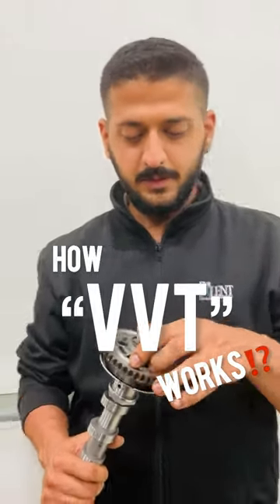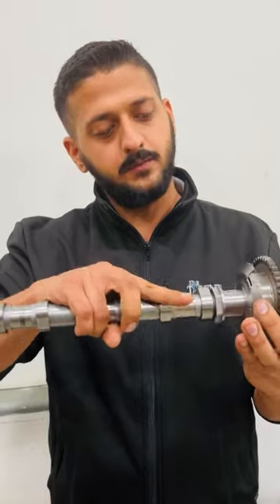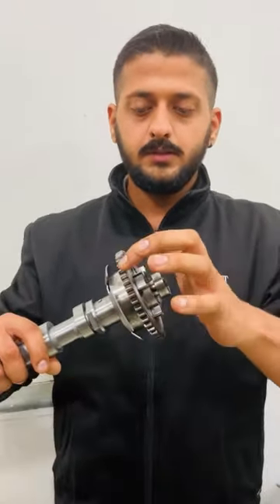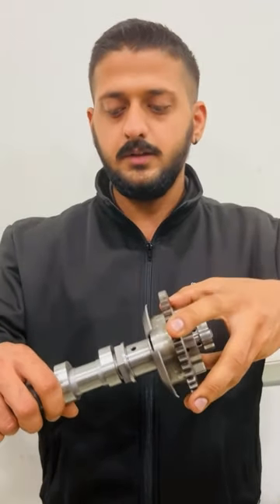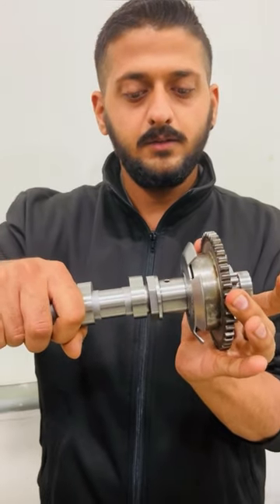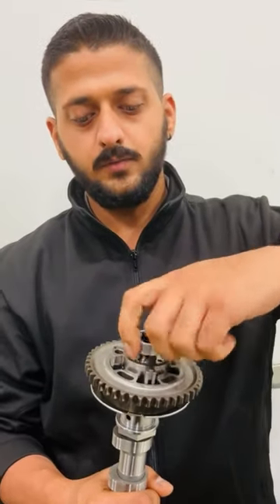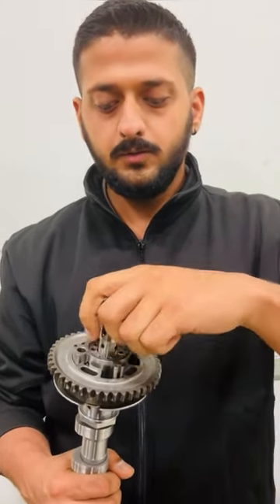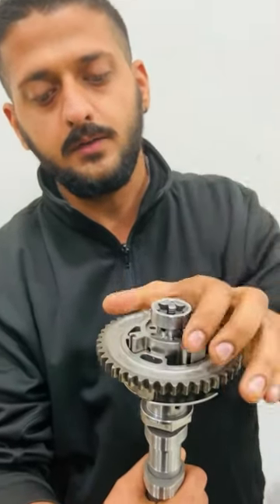🧐🧐How VVT camshaft work❓❓